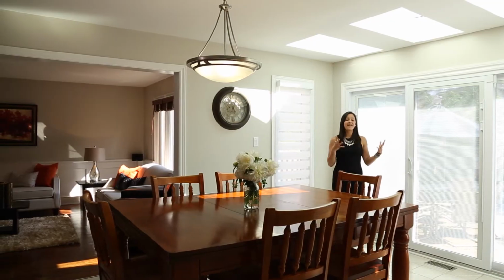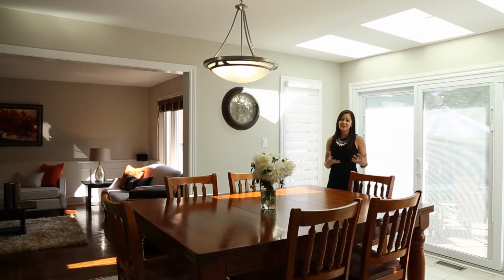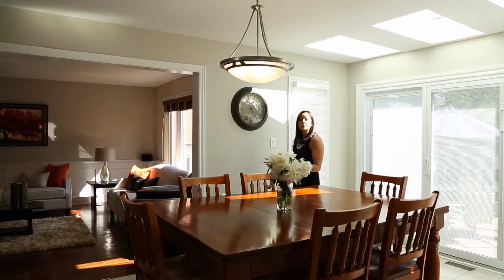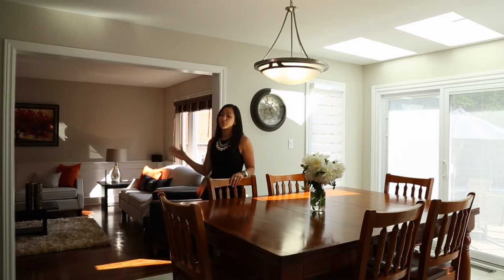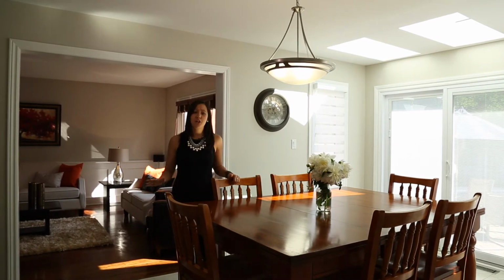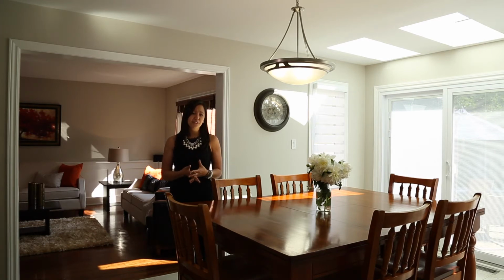Just listed in Glen Abbey: 2112 Lumberman Lane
Just Listed - Spectacular Family Home Located In Prime Glen Abbey! This 2880 Sq Ft Mattamy Carlisle Model Has Gorgeous Curb Appeal & Is Surrounded W/Lovely Landscaping, Beautiful Mature Trees, Interlock Patio & Walkways. Fantastic Layout W/Modified Floor Plan Offering Open Plan Flow From Sunny Oversized Greenhouse Kitchen To Huge Family Rm. Over 40K Spent In April '15 On Spa Ensuite, Powder Rm + Neutral Paint Thruout. Lovely Fin. Basement W/Rec Room, Wet Bar And Pot Lights. Heated Inground Pool W/Built In Lights Ready For Your Enjoyment (New Heater In '15). New Front Triple Glazed Windows In '12 & Double Glaze In '13 (Back& Side) Skylights ('14). Newer Furnace & A/C. All Amenities W/In Minutes. Move In Ready!